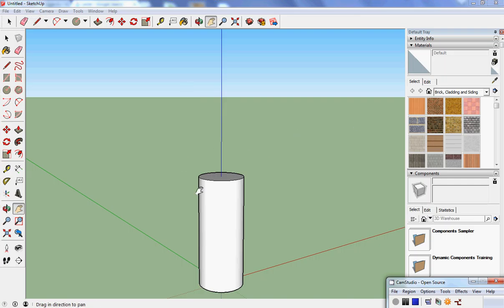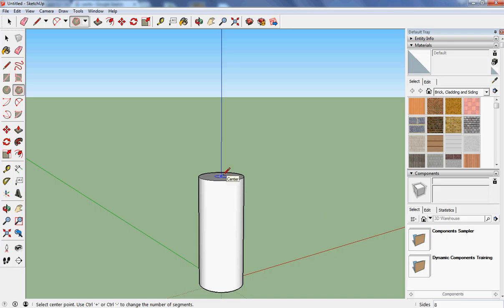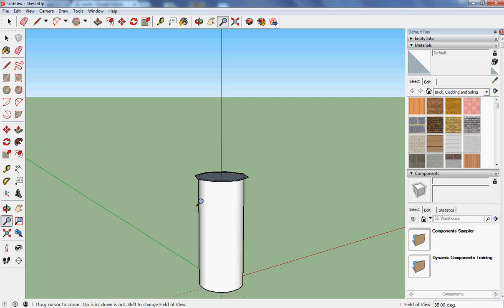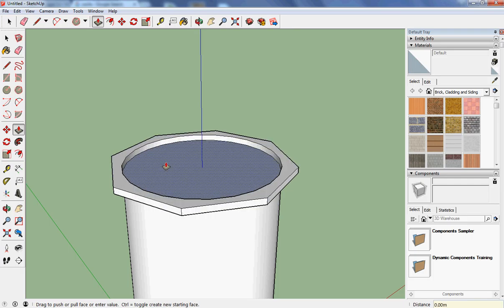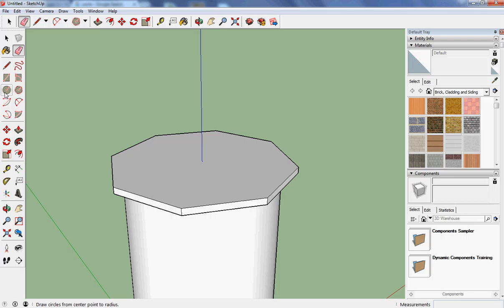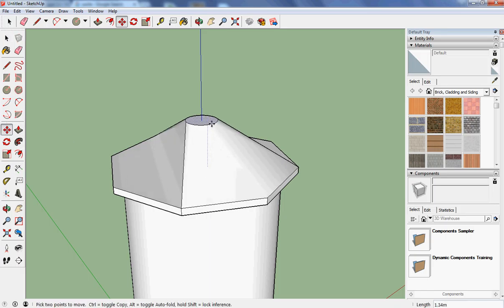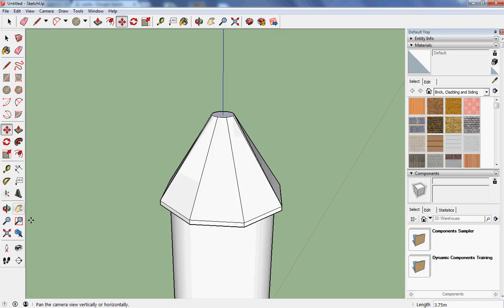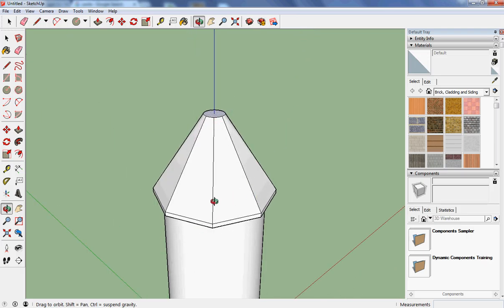Using extra lines to control the shapes made with move